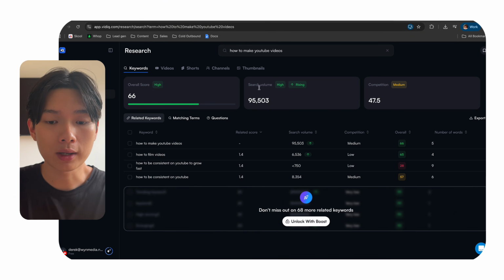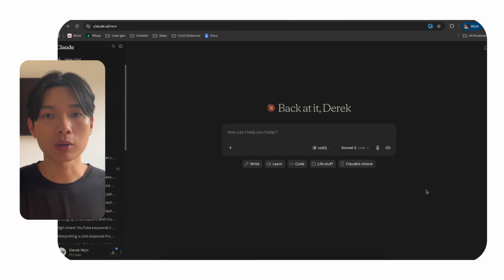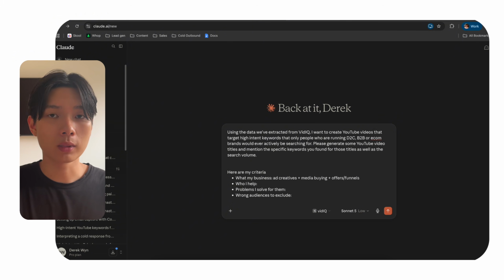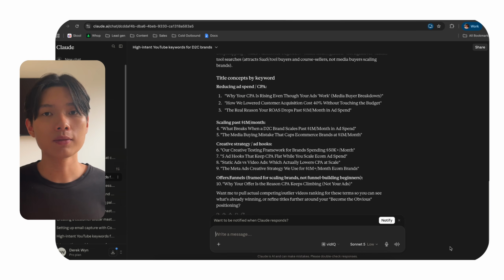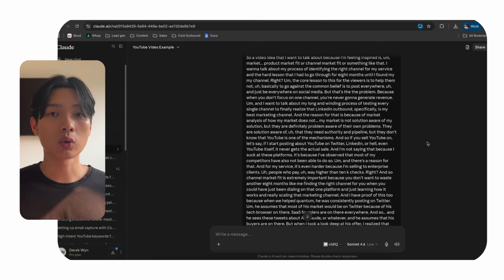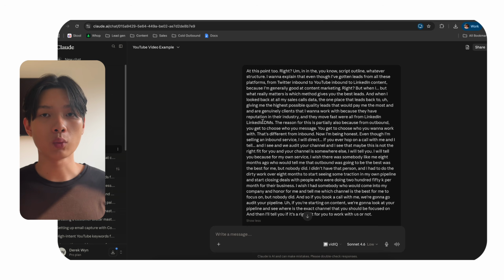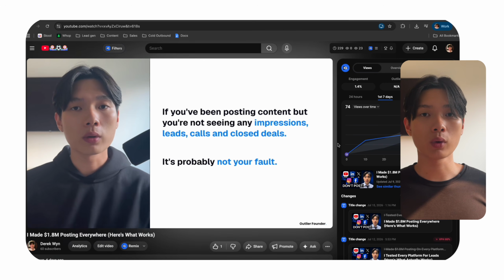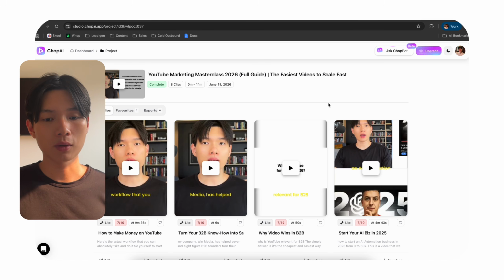Claude Just Changed YouTube Forever! (AI Full Tutorial)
Ever wonder how to actually use AI to grow a YouTube channel?

In this video I break down my full process, from finding video ideas people are actively searching for, to writing scripts using AI that don't sound robotic, to editing and clipping long videos into shorts automatically. I'll also cover how this content turns into actual paying clients, not just views. Whether you're trying to make money on YouTube, grow your personal brand, or get clients for your business through YouTube, this breakdown is for you.

0:00 - Intro
0:31 - AI Research for Winning Topics
4:23 - AI Scripts (Messaging)
7:48 - AI Distribution & Clips
9:35 - Outro

If you're new to my channel, my name is Derek Wyn. I'm the founder of Outlier Founder, a content company that helps 7-9 figure B2B business owners build authority and pipeline through video marketing.

Everything I teach is based off real numbers and battle-tested strategies from 7-9 figure founders.

My mission with this channel is to share advanced content strategies we spent years refining and show proof of concept that our stuff works.

Onto the next video,

Derek

This video also covers: B2B YouTube marketing, B2B content strategy, YouTube for B2B founders, how to get clients on YouTube, B2B lead generation 2026, content that converts, YouTube sales funnel, done-for-you YouTube, how to close deals with content, B2B marketing strategy, founder-led brand, long-form content strategy